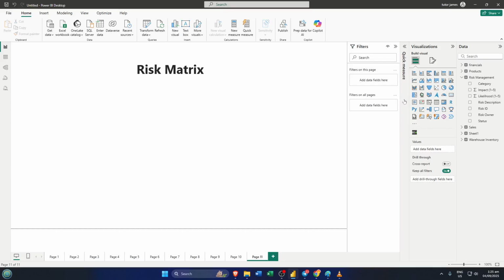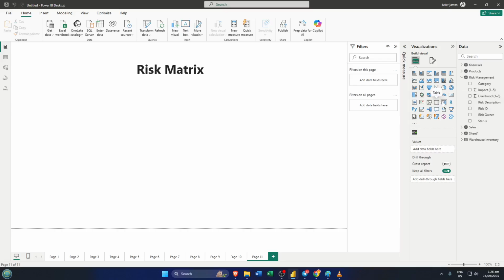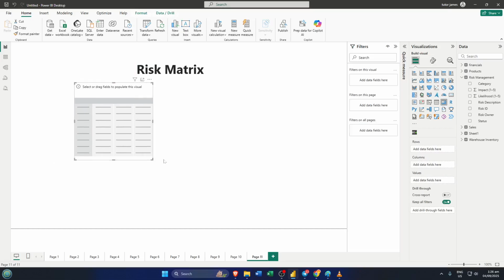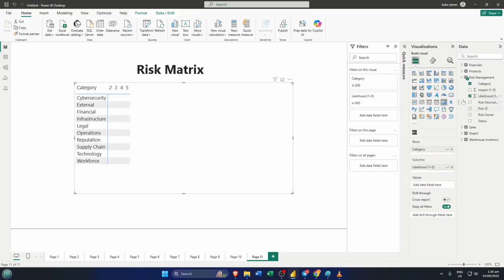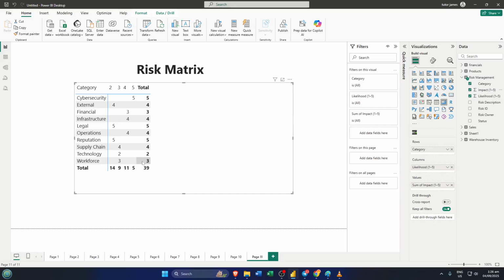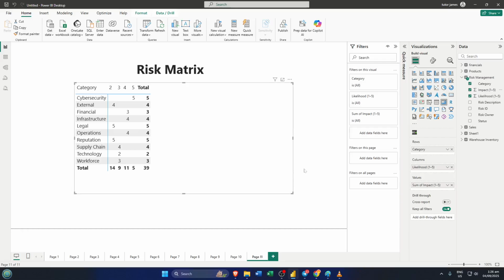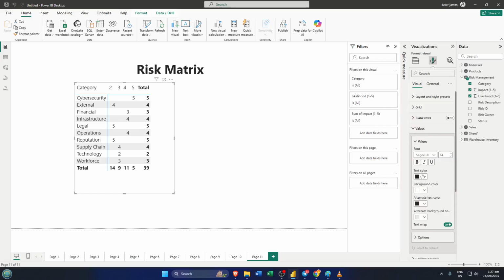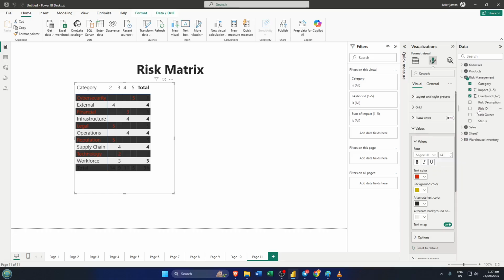How to Make a Risk Matrix in Power BI [Updated 2026 Guide]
Want to create a risk matrix in Power BI? In this tutorial, you'll learn how to organize risk data and visualize likelihood and impact in a clear matrix.

In this video, you'll learn how to:

✅ Prepare your risk data
✅ Set up likelihood and impact values
✅ Create the matrix layout
✅ Add risk categories or scores
✅ Customize the visual for clearer analysis

To make a risk matrix in Power BI, organize your data around likelihood and impact values, then use a suitable visual or matrix layout to display each risk. You can also use colors, categories, or labels to make different risk levels easier to identify.